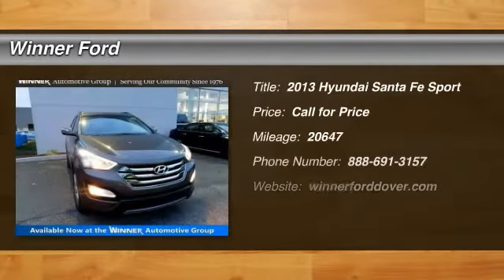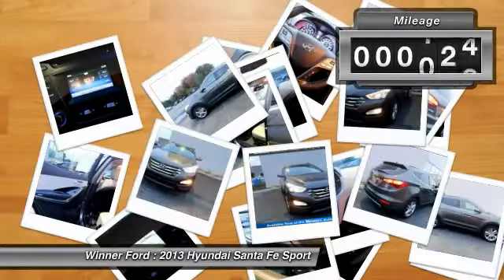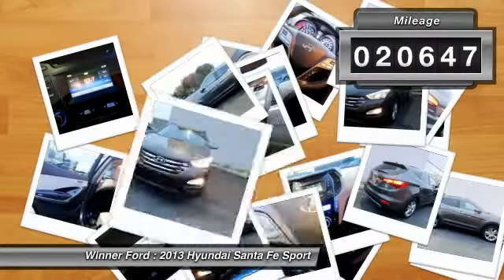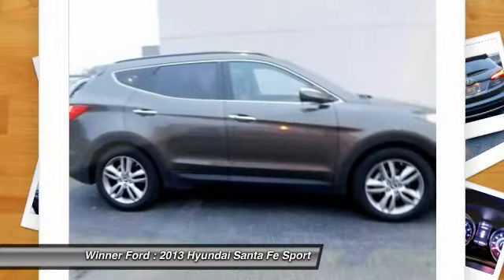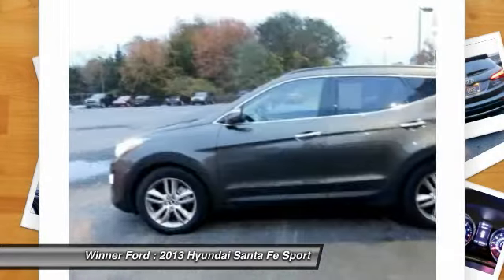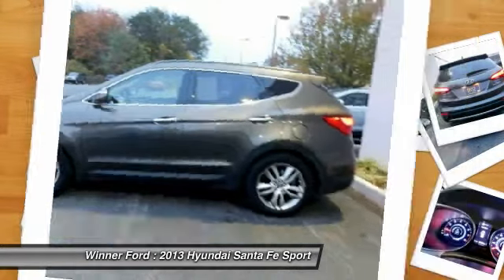2013 Hyundai Santa Fe Sport Dover DE P1407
2013 Hyundai Santa Fe Sport Sport 2.0T

Winner Ford
591 South Dupont Highway

Do you want it all, especially low miles? Well, with this good-looking 2013 Hyundai Santa Fe, you are going to get it.. It will take you where you need to go every time...all you have to do is steer! This SUV is nicely equipped with features such as 6 Speakers, Driver door bin, Front Bucket Seats, Hyundai Certified, Illuminated entry, Panic alarm, Radio: AM/FM/CD/XM/MP3 Audio System, Security system, and Tan. Hyundai Certified Pre-Owned means you not only get the reassurance of up to a 10yr/100,000 mile limited powertrain warranty, but also a 150-point inspection/reconditioning, 24/7 roadside assistance, trip-interruption services, rental car benefits, and a complete CARFAX vehicle history report.  The Winner Automotive group offers the details of this vehicle in good faith and utilizes the most current technology and software available, however due to the less than 100% accuracy of vin decoder software used to list the vehicle options we cannot guarantee or warrant the accuracy of this information. A buyer should confirm all options prior to purchase. This vehicle is offered subject to prior sale, price change, or withdrawal without notice. The dealership is not responsible for misprints of vehicle information or pricing. Please call the dealership to confirm availability, accuracy and schedule an inspection.